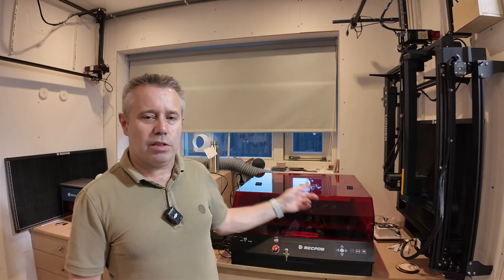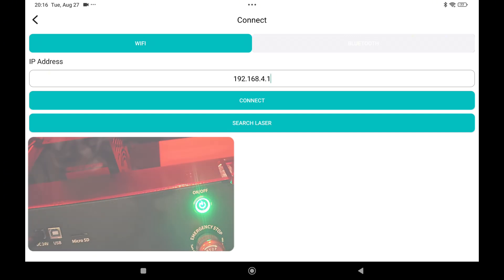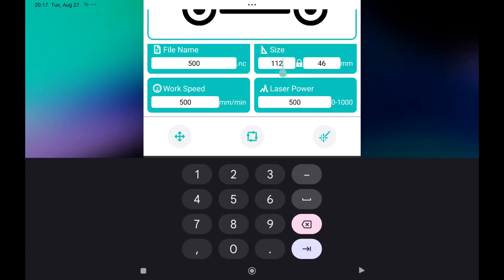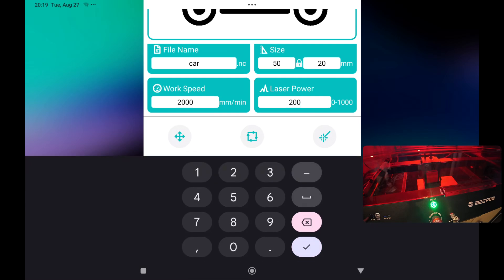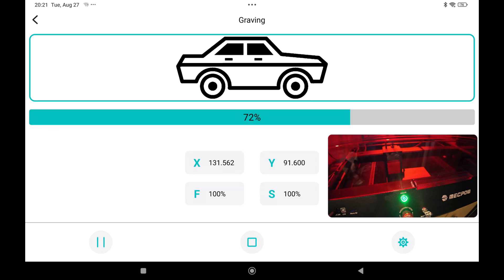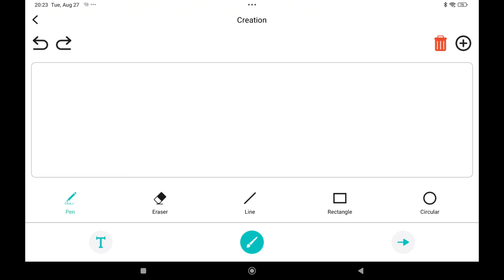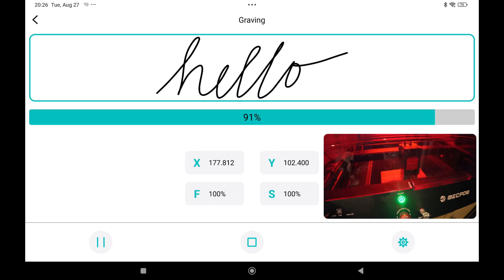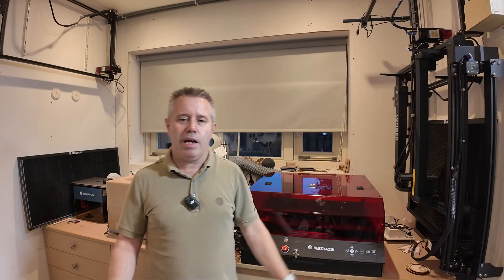Easy laser cutting from your smartphone or tablet!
Want to control your laser over Wifi using your smartphone?
In this video I will show you how to do this in a few simple steps.

If you're interested in the MECPOW X4 Pro or other machines and accessories, check out below links for a nice discount.

Mecpow X4 Promotion!

MECPOW X4
439EUR CODE: MECPOWX4
Mecpow x4 + Rotar Roller Claw Disc Rotar Chuck Kit + Laser Bed
619EUR CODE: MECX4RCL
Mecpow X4 22W + FC1 Fireproof Enclosure + Laser Bed + Rotary Roller
599EUR CODE: MECX4FLR
MECPOW X4 PRO 22W
499EUR CODE: MECPOWX4P
Mecpow X4 Pro 22W + Rotary roller + Laser Bed
599EUR CODE: MEC4PRL
Mecpow X4 Pro 22W + Rotary roller + Chuck + Laser Bed
679EUR CODE: MEC4PRCL

79.99EUR CODE: MECPG5
MECPOW X5 / X5 Pro / X4 / X4 Pro Original Lenses (4pcs)
129EUR CODE: MEWPOW5
MECPOW X3 Pro
199.99EUR CODE: MECPOW10
MECPOW X5 22W
449EUR CODE: 8CXQTLQD
MECPOW X5 Pro 33W
599EUR CODE: 8CXQXKY2D3
MECPOW G3 rotary roller
59EUR CODE: MECPG1
MECPOW G3 Pro rotary roller with additional support
64eur  code : MECG3P
00:00 - Intro
00:54 - Installing the App
01:12 - Connecting the laser over WiFi
02:16 - Controlling laser via the App
02:51 - Engrave an vector image using the App
06:58 - Looking at the result of first engraving
07:16 - Engrave your own drawing using the App
09:20 - Looking at the result of 2nd engraving
10:08 - Outro